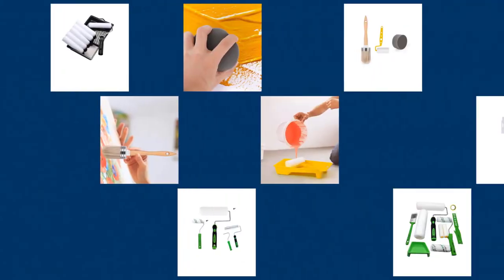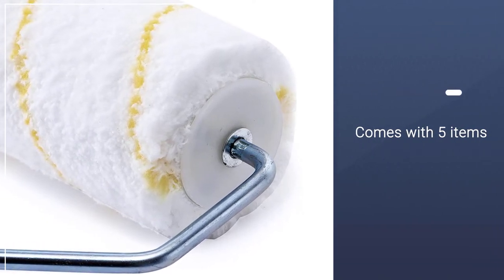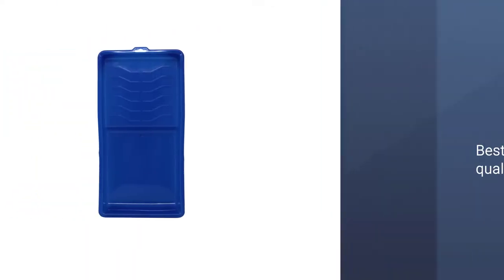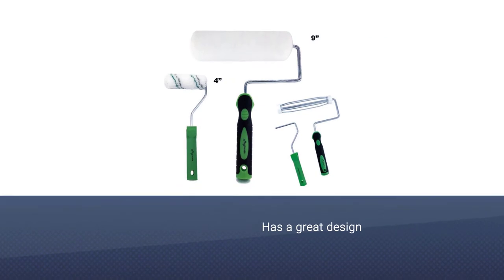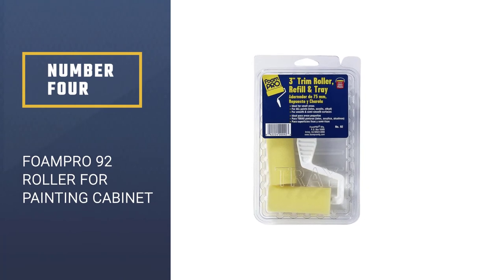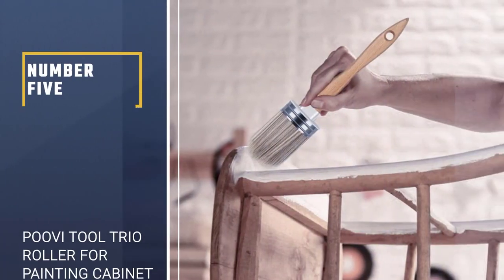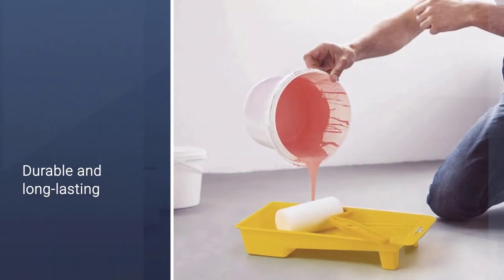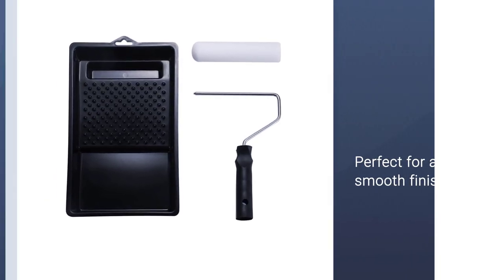Top 6 Best Rollers for Painting Cabinets Review in 2022 | 6-Inch High-Density Foam Mini Rollers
Here is the list of six best rollers for painting cabinets:
1. Bates 4 inch Roller For Painting Cabinet
2. Pro Grade 10 Piece Roller For Painting Cabinet
3. Magimate Roller Kit For Painting Cabinet
4. FoamPRO 92 Roller For Painting Cabinet
5. POOVI Tool Trio Roller For Painting Cabinet
6. KUPOO Foam Paint 6-Inch Roller For Painting Cabinet

🕕Timestamps🕕
0:16 - Introduction
0:32 -Bates 4 inch Roller For Painting Cabinet
1:12 -Pro Grade 10 Piece Roller For Painting Cabinet
1:58 -Magimate Roller Kit For Painting Cabinet
2:41 -FoamPRO 92 Roller For Painting Cabinet
3:22 -POOVI Tool Trio Roller For Painting Cabinet
4:04 -KUPOO Foam Paint 6-Inch Roller For Painting Cabinet

🤨 What is a roller for painting cabinets?
A paint roller is a paint application tool used for painting large flat surfaces rapidly and efficiently. The roller cover is a cylindrical core with a pile fabric covering secured to the cylindrical core.